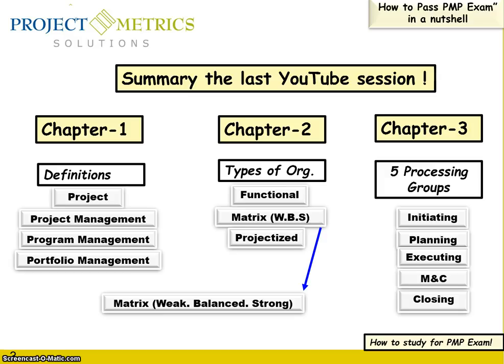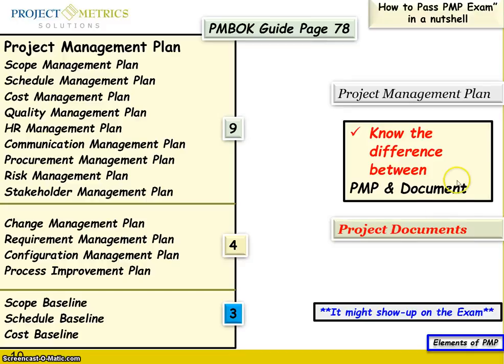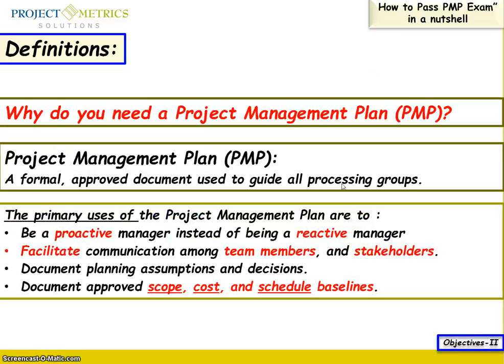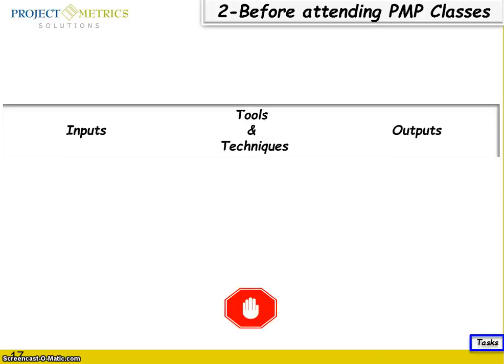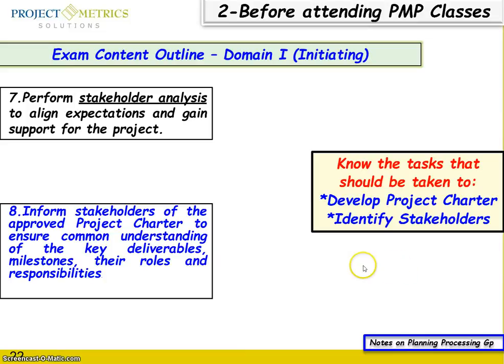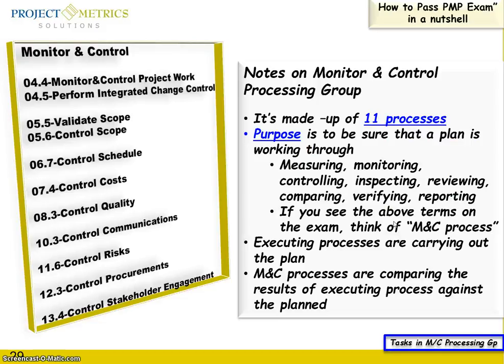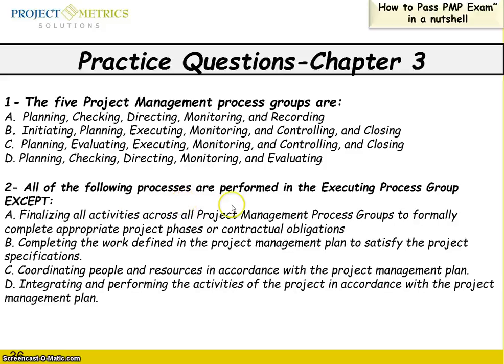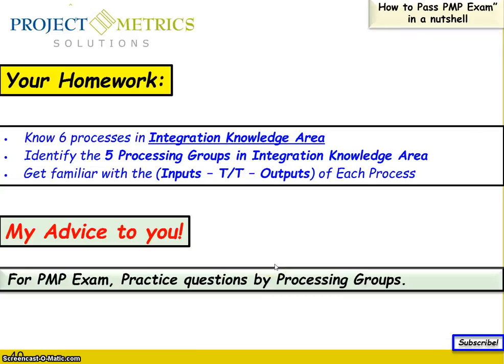How to Pass PMP Exam (2)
This video is about strategy to follow for those who are preparing for PMP Exam (PMBOK Guide the Fifth edition).